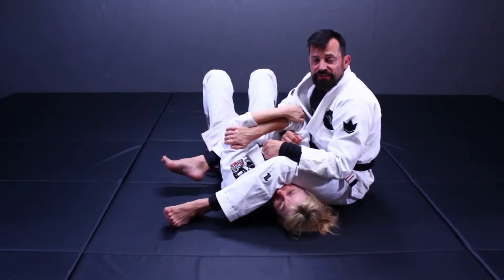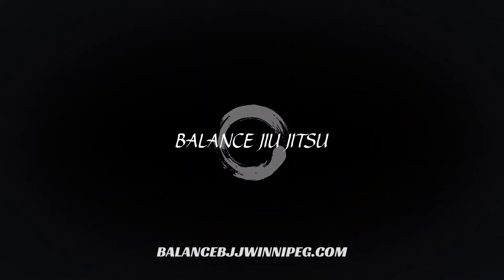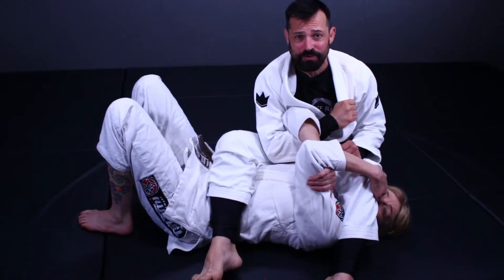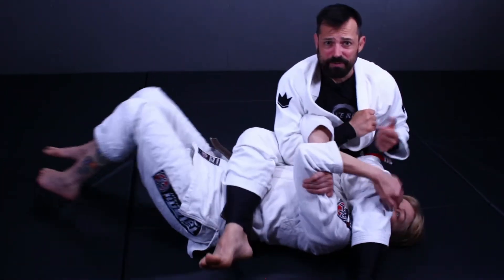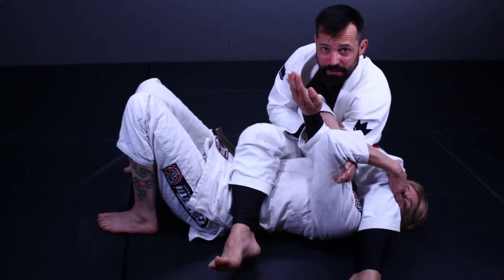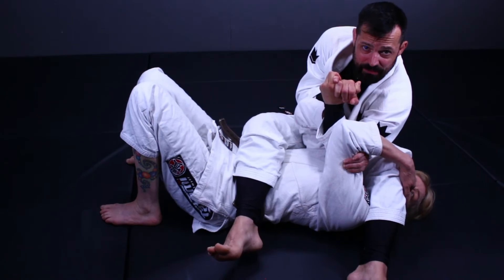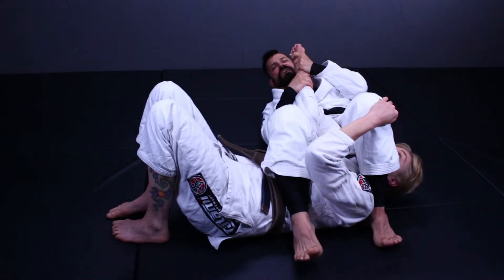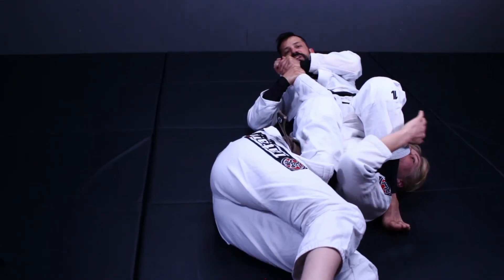How to Break an Armbar Defense part 4/bjj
Learn how to break an armbar defense part 4. In this video Professor Matt MacDonald continues his armbar defense break series with the final armbar defense break technique. When part one is not working you need to have a back up. Having some different options in this situation can become very handy when trying to finish an arm bar.

Check these other armbar and armbar finishes by Professor Matt as well.

Another form of thanks is simply liking and commenting on the video :)